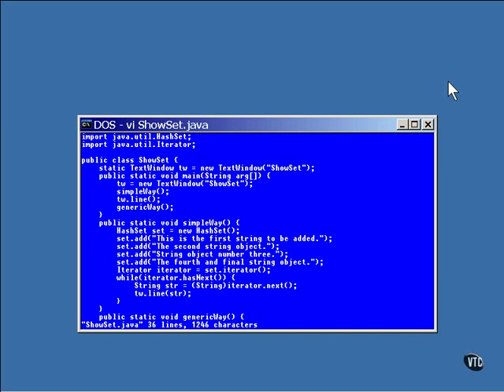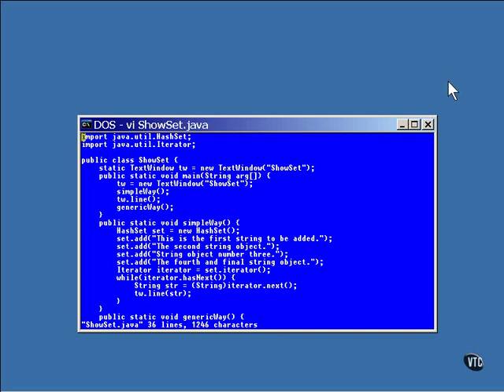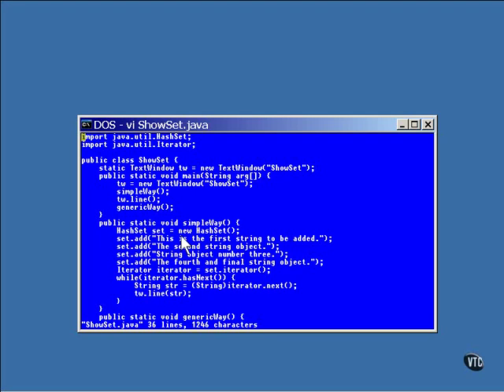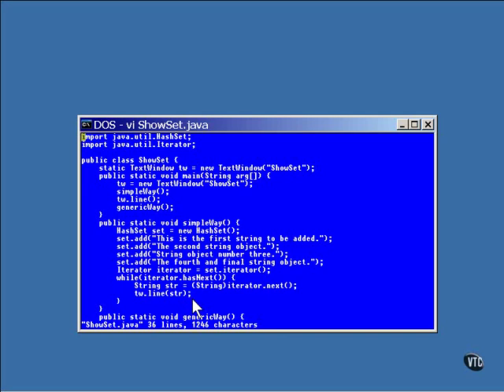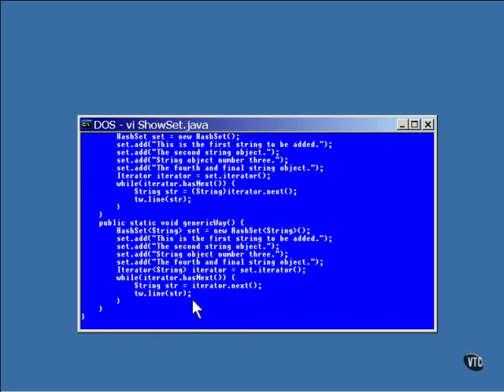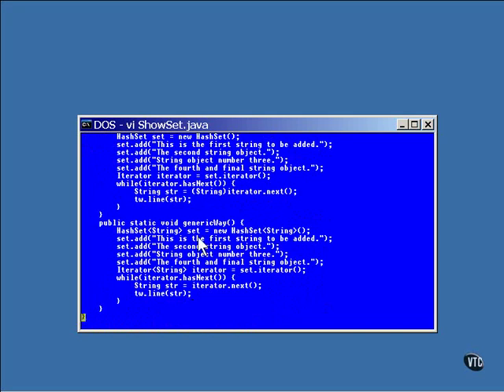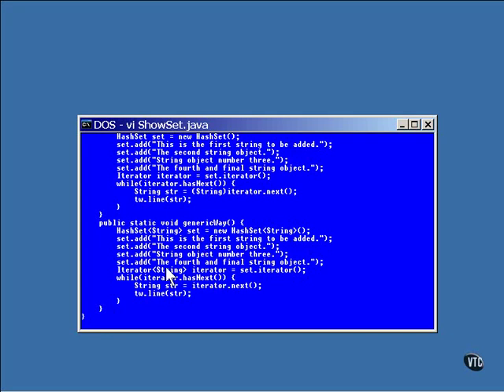10 Lesson5 The Set Collection